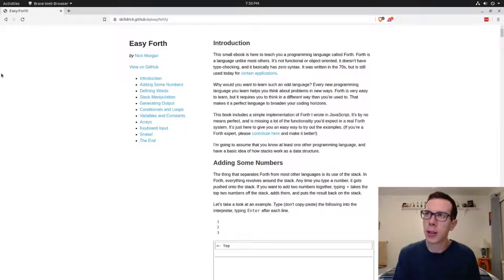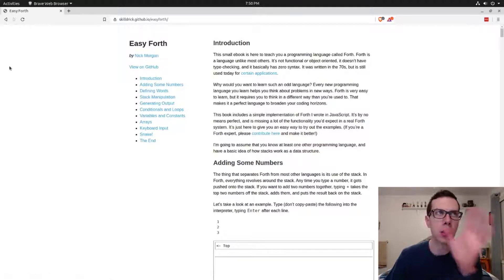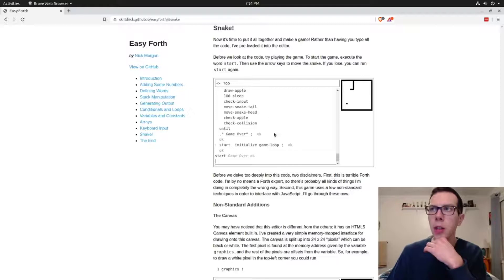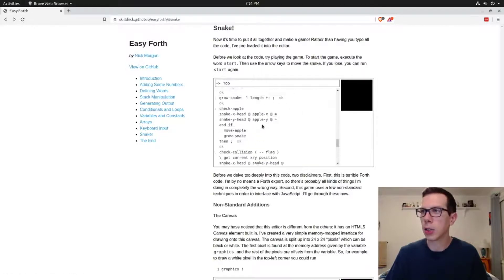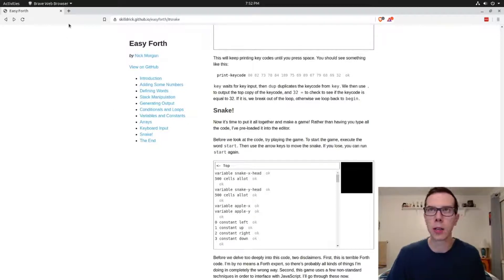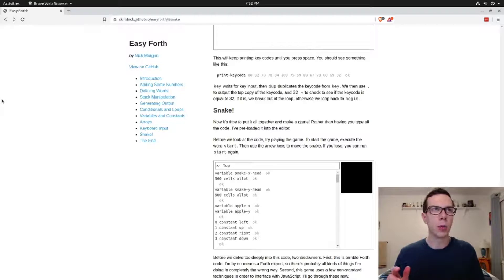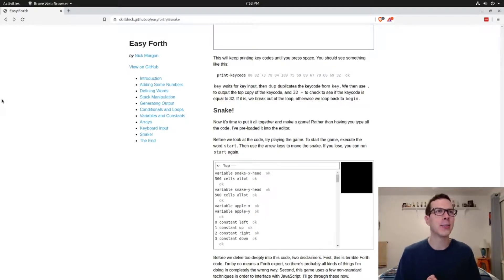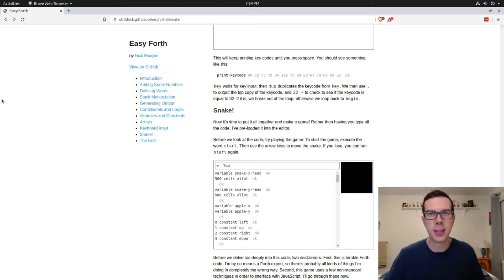Forth Programming Language: Course Conclusion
In this free Forth programming course, we will cover all the basics of Forth. This lesson discusses what was covered and concludes the course.